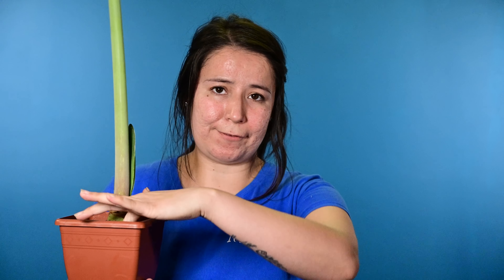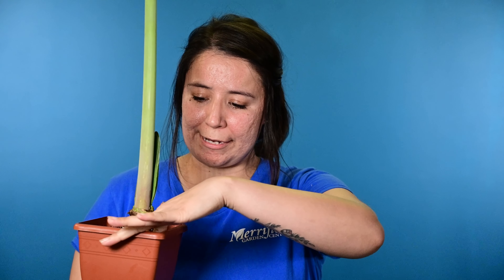Amaryllis: Quick Care Tips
Care tips for Amaryllis bulbs, one of our most popular Christmas pants